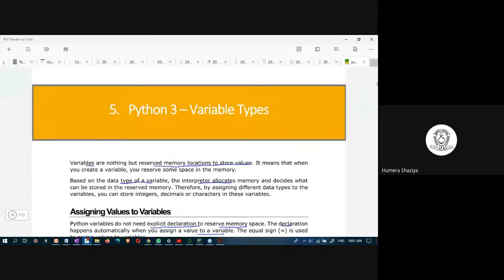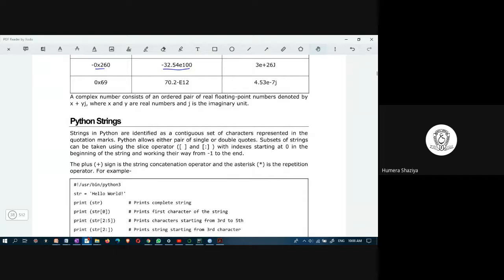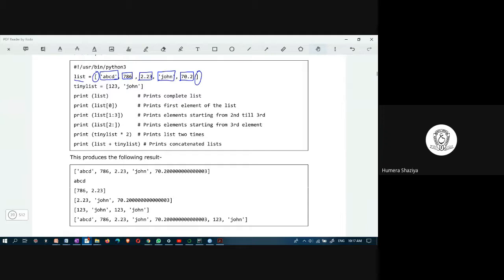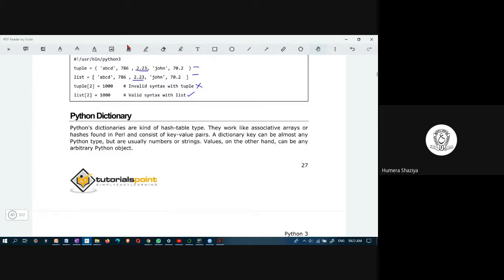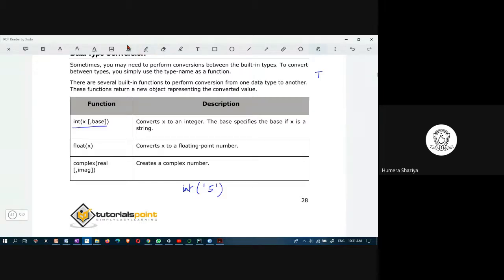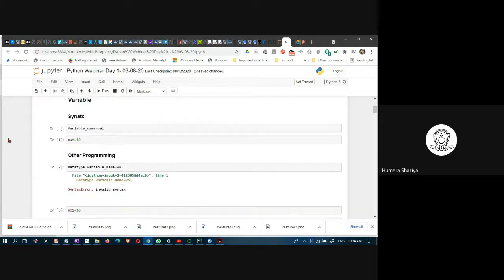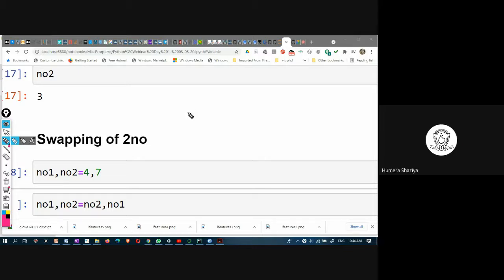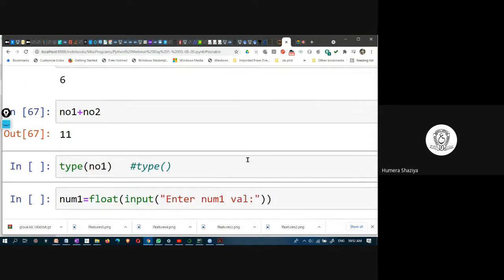AIP 3 6 21 Pythondatatypes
Pythondatatypes